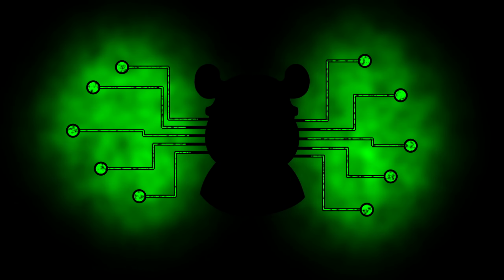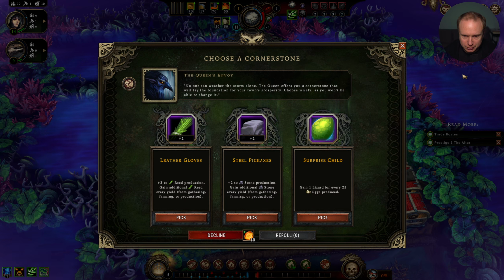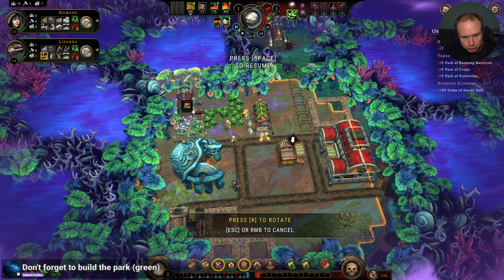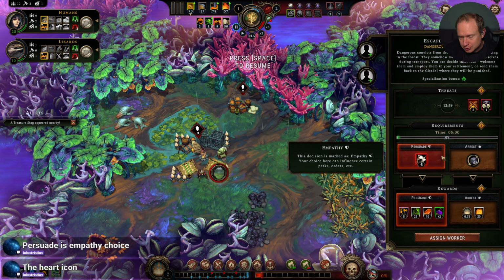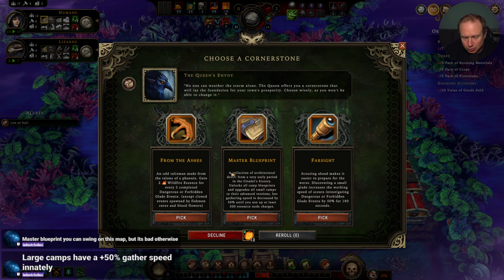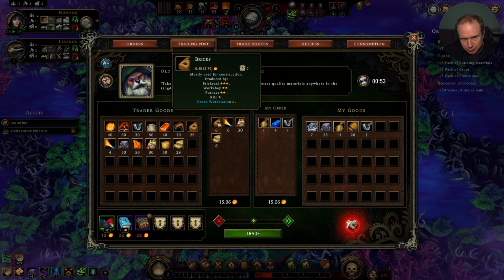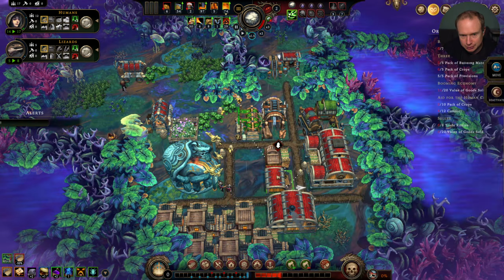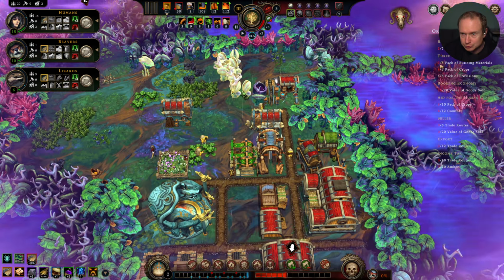Going Stag (Against the Storm) [8-1]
Schedule Here:
Tuesdays: Across the Obelisk
Wednesdays: The Last Spell
Thursday: Darkest Dungeon II
Friday: Baldur's Gate III